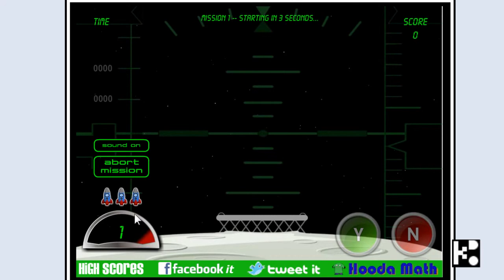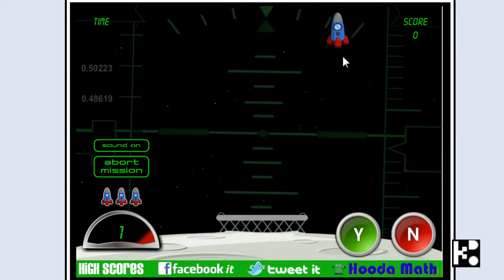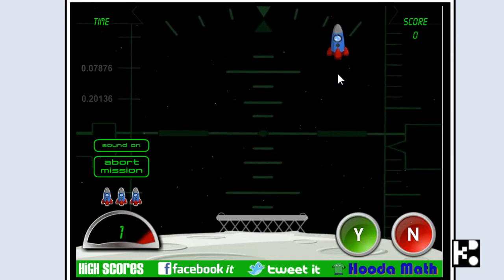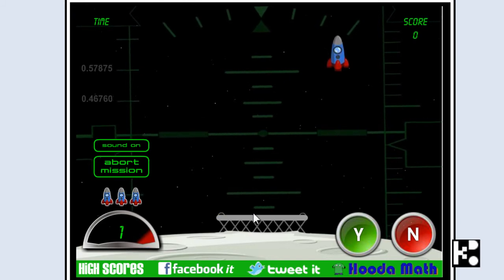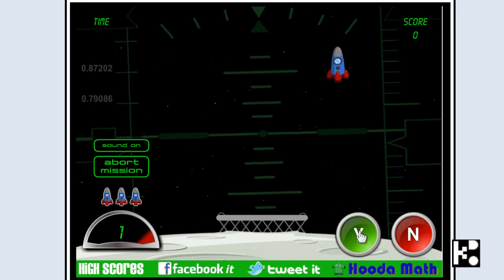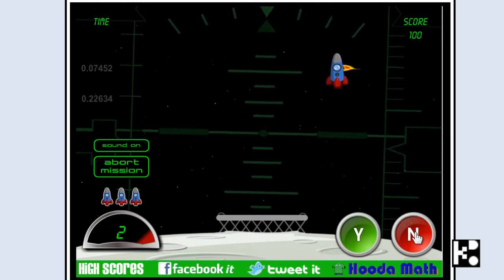NU002 Prime Landing --- How to Video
Kido Math Centre Kido Online Game
Innovative, Interactive, Informative way to teach your kids Math through our happy Channel